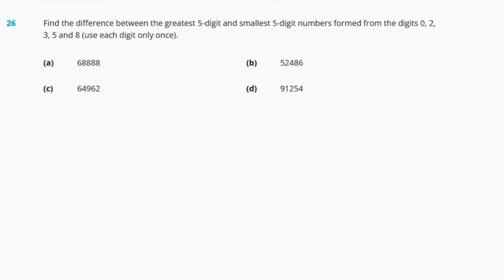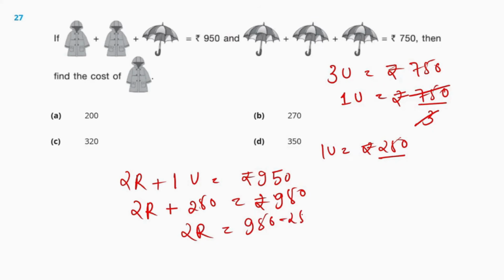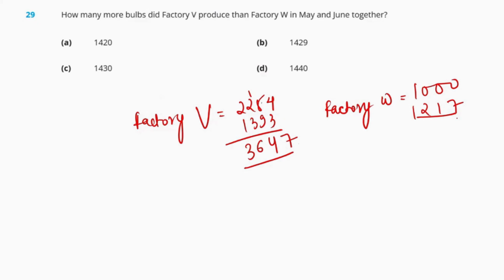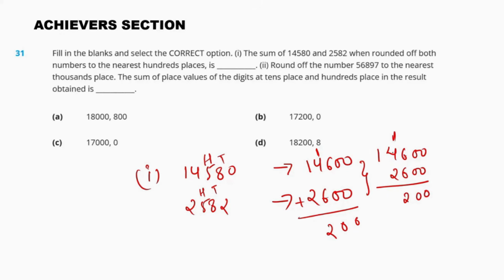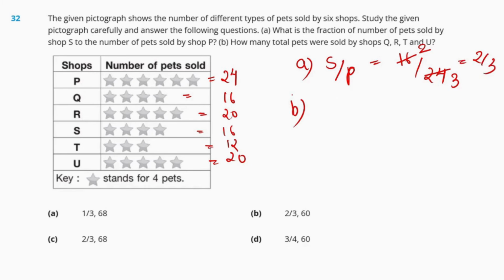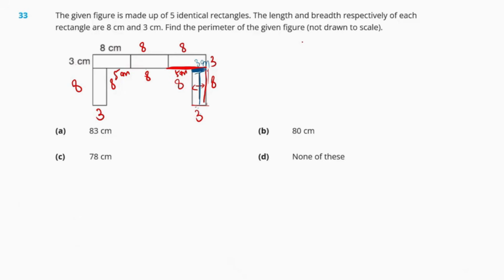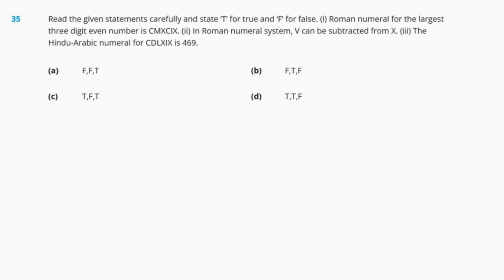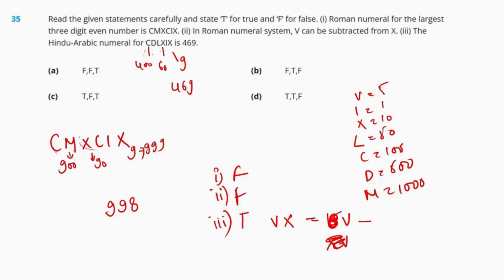International Math Olympiad (IMO) Level 2- SOF previous year paper for Class 4 - Final part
🧮 IMO Level 2 – Grade 4 | Sample Paper Discussion | Part 3 of 3 (Final)

🎯 Final step of Level 2 preparation is here!
This is Part 3 (Final) of our International Mathematics Olympiad (IMO) Level 2 – Grade 4 Sample Paper Discussion Series, designed to ensure complete preparation and confidence.

In this video, we:
✔ Complete the remaining questions with step-by-step explanations
✔ Revise key math concepts & strategies
✔ Discuss common errors and how to avoid them
✔ Share exam-day tips to maximize scores

🌟 A must-watch for all students appearing for IMO Level 2.

👏 Congratulations to students who followed all three parts — you’re now exam-ready!

IMO Level 2, IMO Grade 4 Level 2 final revision, Math Olympiad Level 2 preparation, IMO sample paper solutions, Olympiad math revision